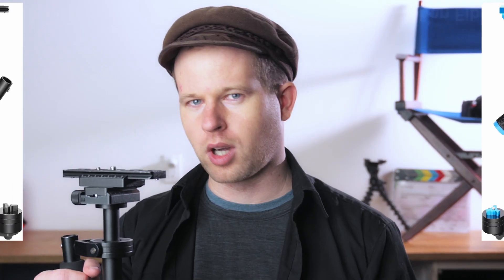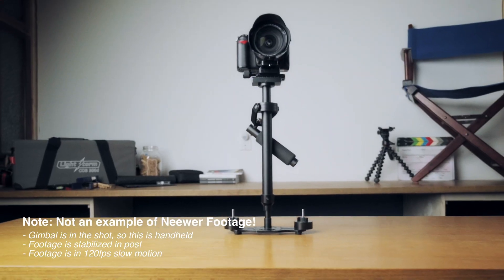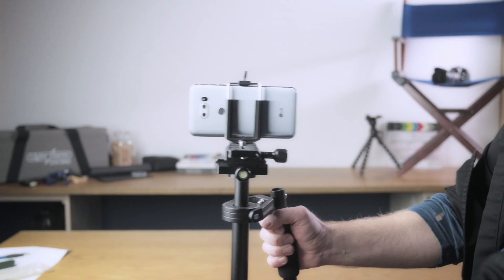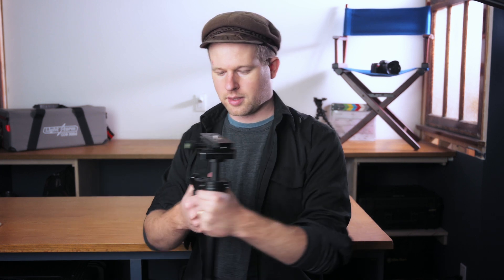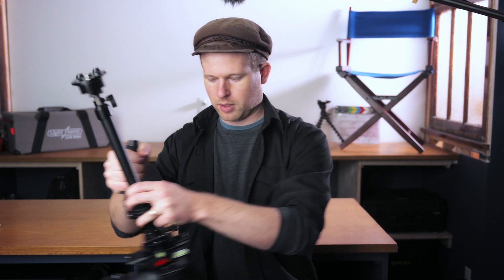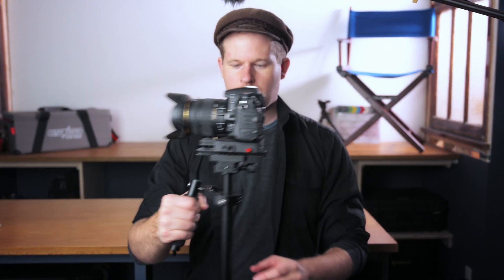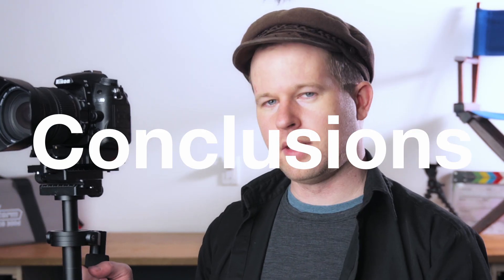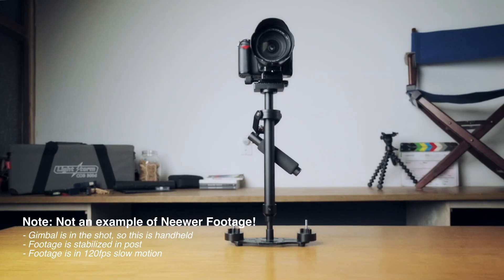Neewer Handheld Stabilizer Review | Best budget "STEADICAM"?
➤ Neewer Aluminum Handheld Stabilizer
➤ Neewer Carbon Fiber Handheld Stabilizer
➤ My Pick For A Motorized Gimbal – DJI RSC 2
➤ Manfrotto Quick Release Plate

🎥   – Gear –
📷 - Our vlogging camera & recommended starter camera for video (Nikon z30)
🎥 - Our favourite studio A-roll camera
🎤 - Mic used in this video

- Red Rose Canadian Breakfast Tea

–– Chapters ––
1:30 Pros
2:45 Cons
5:35 Use
7:33 Setup
4:53 Is it a good buy?